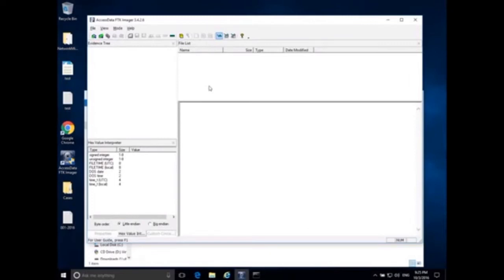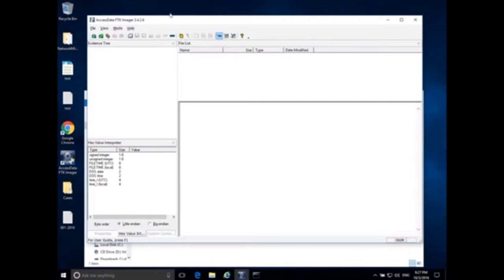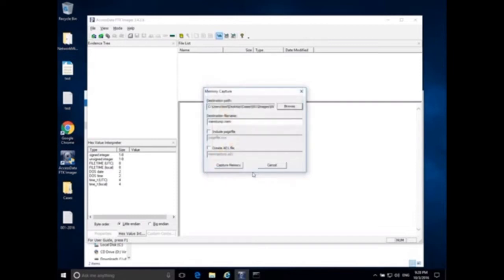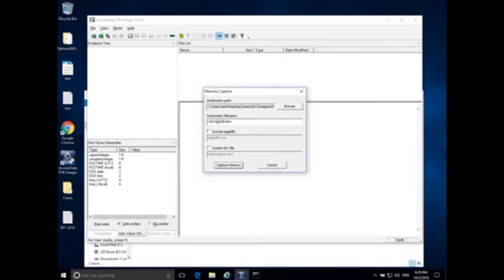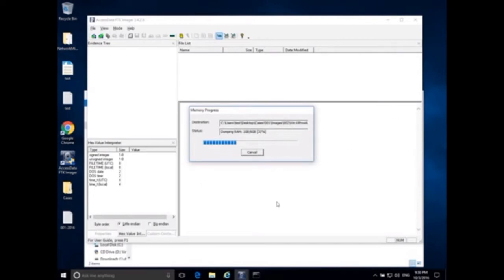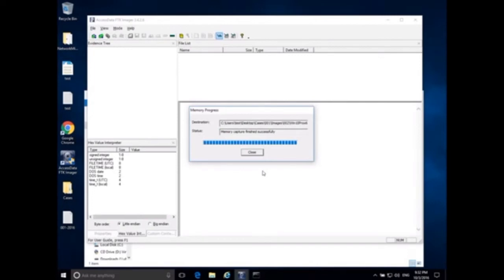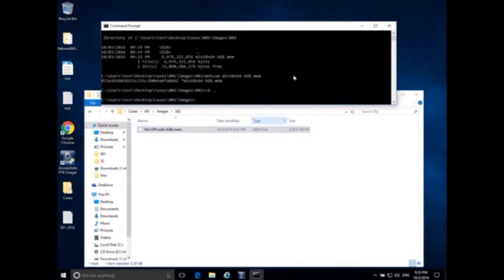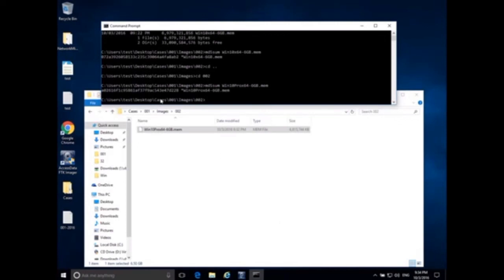EXTRACTION OF DATA USING FORENSIC TOOL KIT